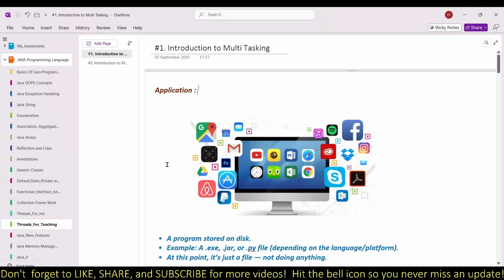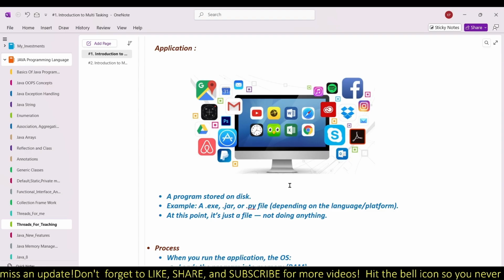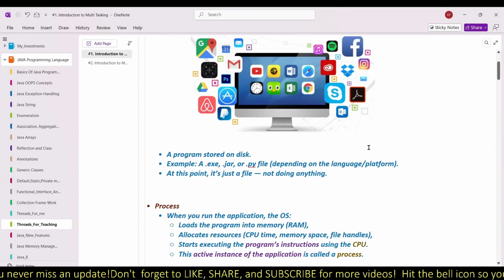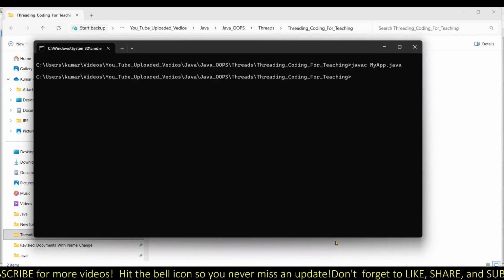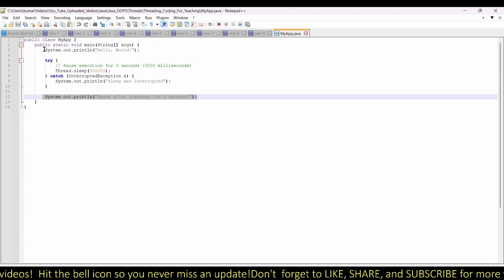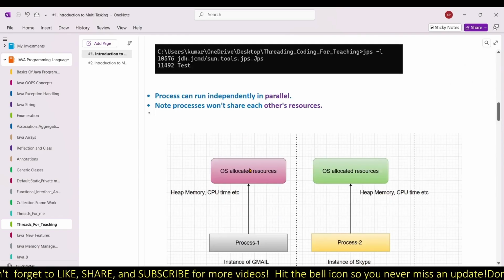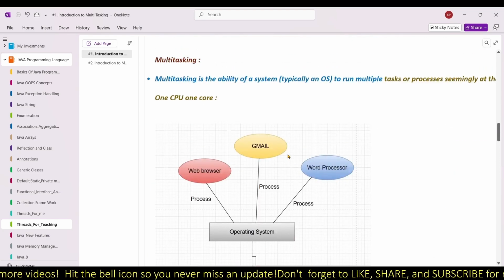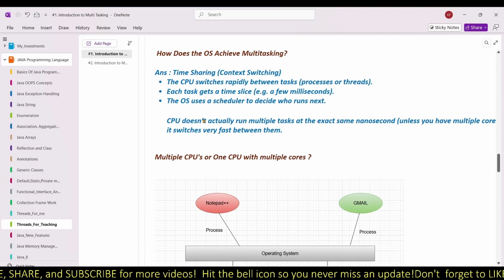#40 : eng : Threads : Introduction to Multi-Tasking (In English)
In this video, we dive deep into the concept of multitasking in operating systems and how it works. This tutorial will help you clearly understand the fundamentals of processes, CPU scheduling, and context switching.

Topics Covered:
a) What is an application
b) What applications consist of
c) What happens when we execute an application
d) What is a process
e) What is multitasking
f) How multitasking works with a single CPU and single core
g) What is context switching
h) How multitasking works with multiple CPU cores

This video is perfect for beginners in programming, computer science students, and anyone preparing for interviews who wants to learn how multitasking actually works behind the scenes.